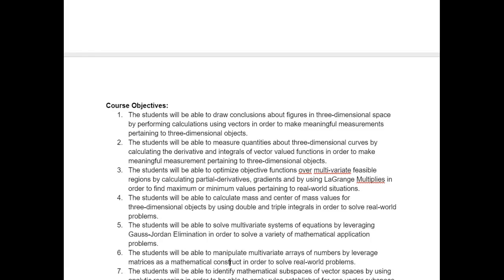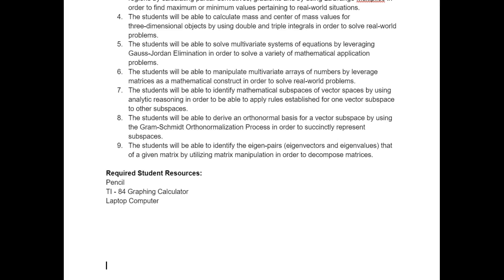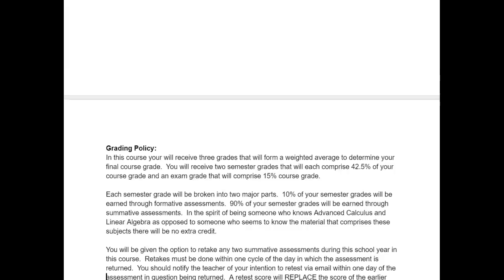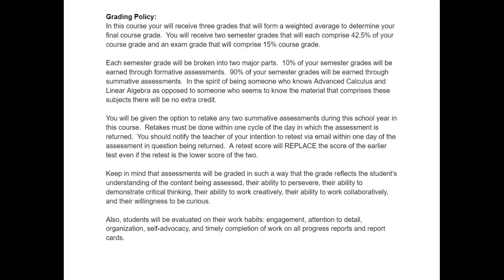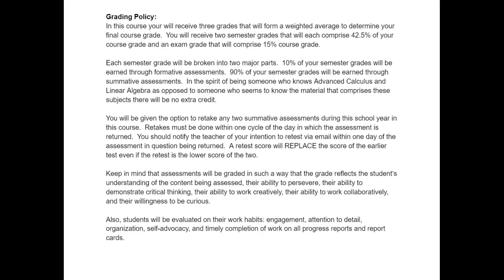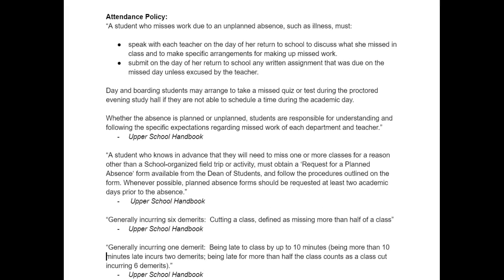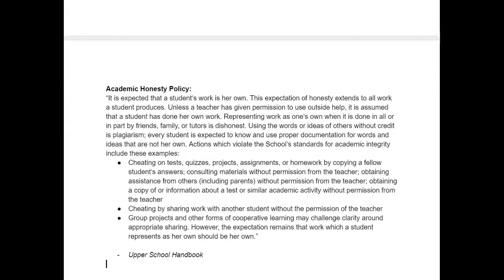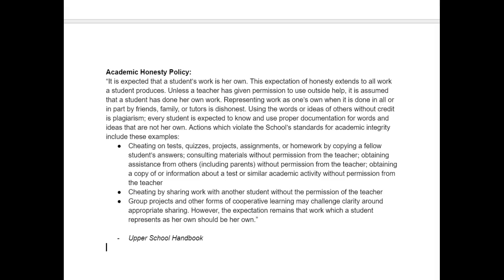Syllabus Run Through Advanced Calculus and Linear Algebra